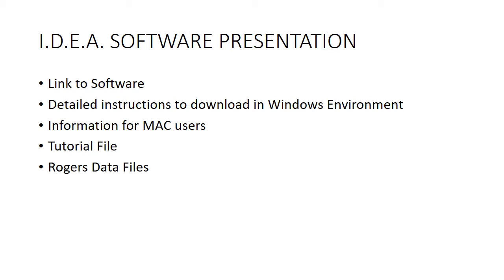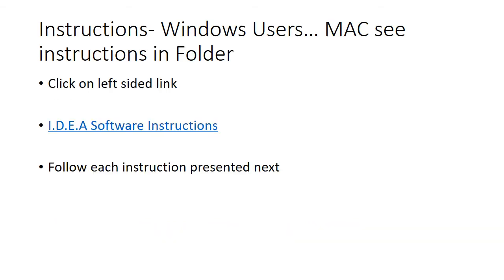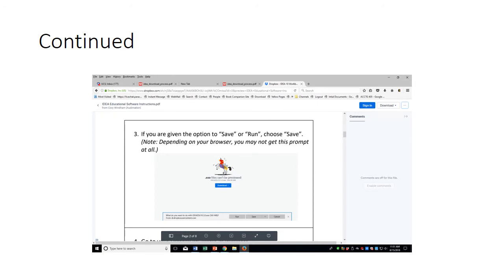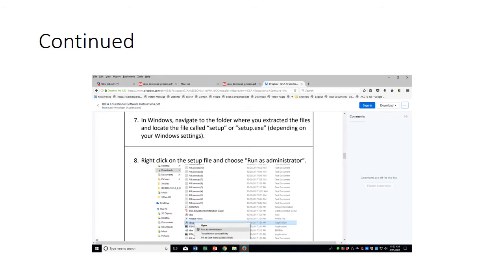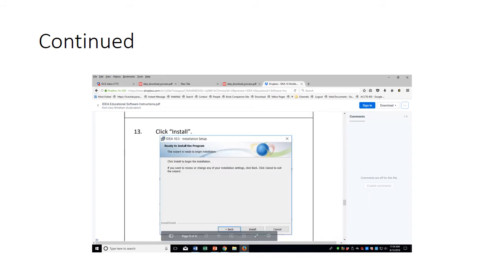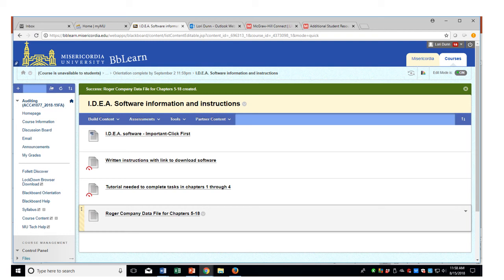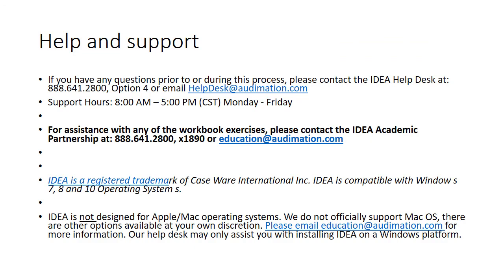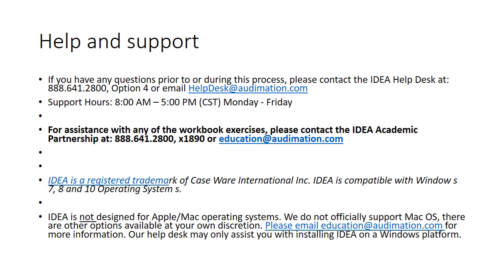I.D.E.A oreintation ldunn acc 410